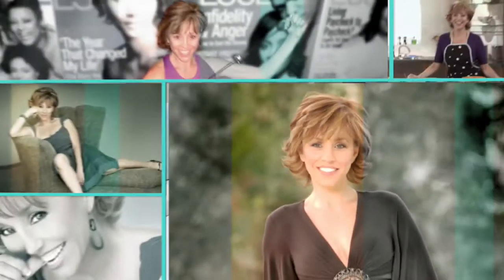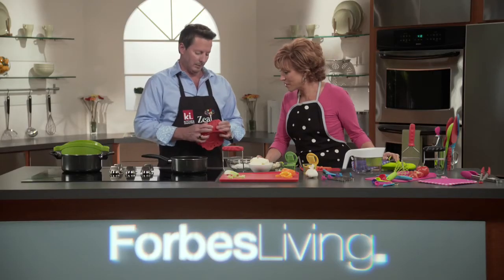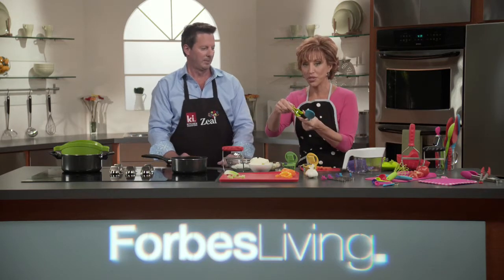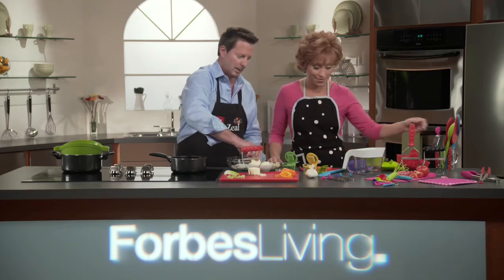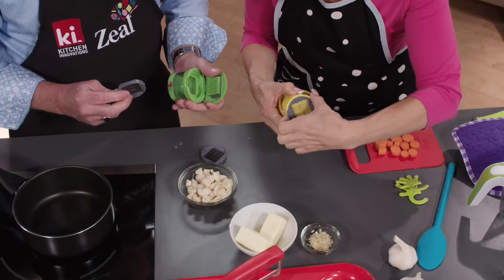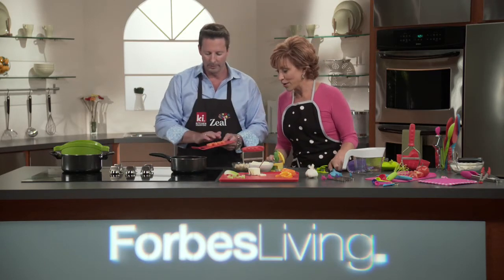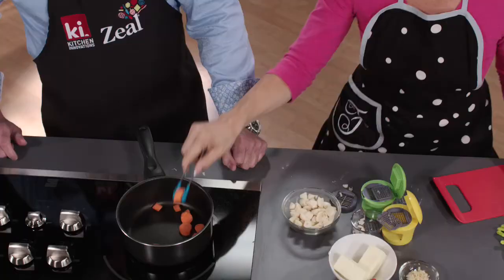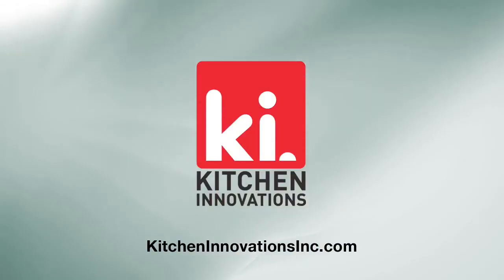Kitchen Innovations featured on Forbes Living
"Kitchen Innovations" designs, manufactures, and distributes unique kitchen products to specialty shops and retail stores across North America, Switzerland, Denmark, and the United Kingdom. Founded in 2004, the company's head office is located in Toronto, Canada, with sales offices in Atlanta and Los Angeles, as well as distribution centers in Toronto and Chicago.  All Kitchen Innovations products are supported by a 10 year guarantee.

"Having the chance to showcase our unique kitchenware on a show like Forbes Living, alongside a unique product expert like Forbes Riley, is unbelievable," says Michael Gibson, President of Kitchen Innovations. "We're constantly coming out with cool new products that make cooking more fun and easy, and I know she's going to want to take some home with her!"